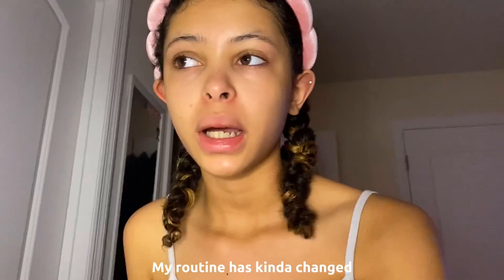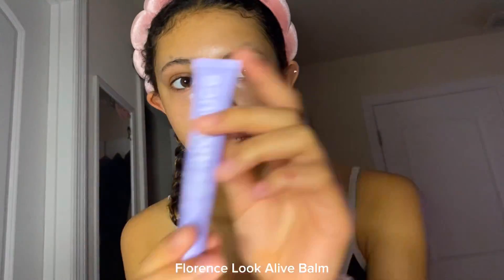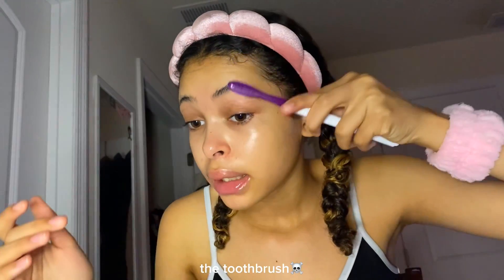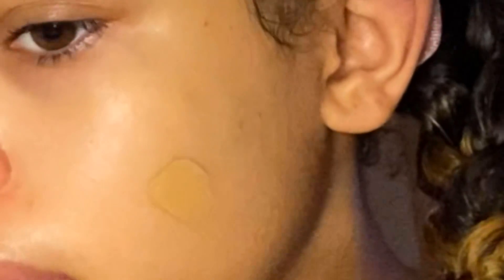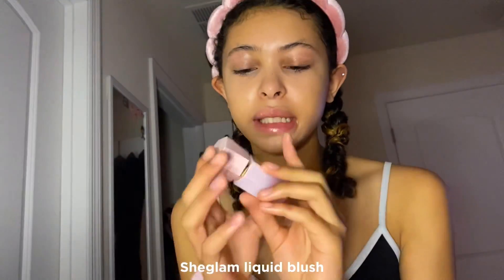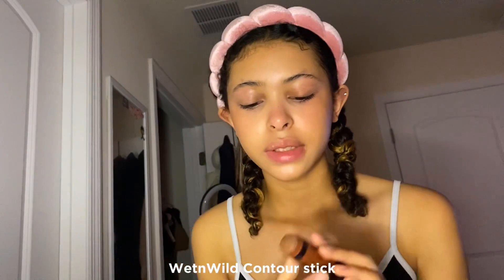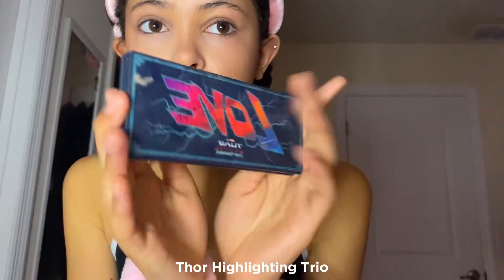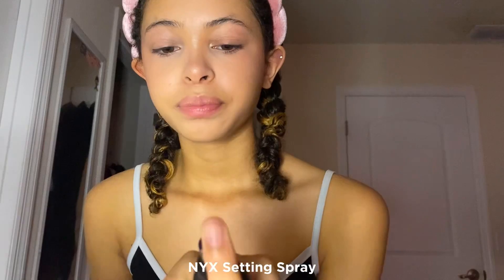Makeup Tutorial+Skin care routine (Middle School Edition)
Hope you guys enjoyed todays VERY RUSHED makeup tutorial. I literally edited this and filmed THIS MORNING, so it’s so lazy!! Happy Friday you all!🩷🩷😭

→ I hope you guys enjoyed todays video, welcome to my description ♡

Introducing ✶Carliez✶
Hi there! I’m Carly, also known as Carliez. I am a 13 year old YouTuber who spends her time either vlogging, watching TV, or editing. I also post loads on different content, and plan on making lots more.

★Qna
⤑ Q:What grade are you in? A: 7th!
⤑ Q:What do you edit on? Capcut
⤑ Q: When’s your birthday? September 3rd
⤑Q: What do you record on? My phone, I have a IPhone 11

Have more questions? Ask me them in the comments! ᵔᴗᵔ